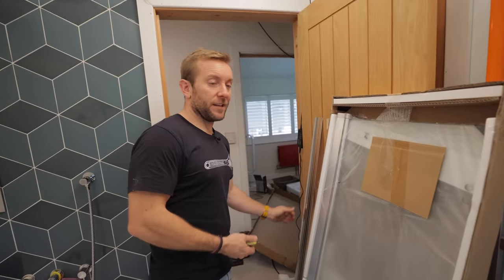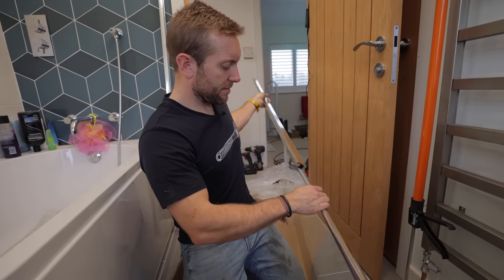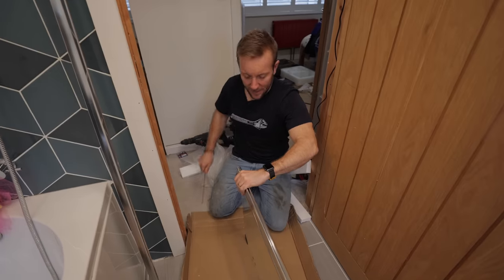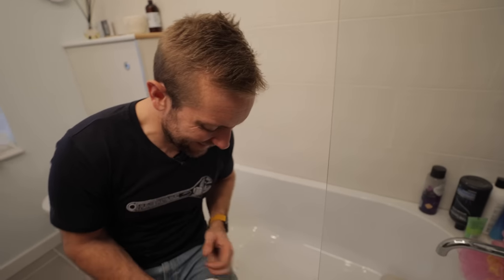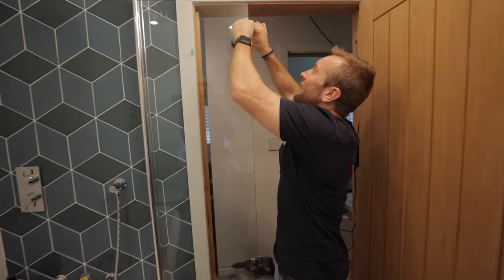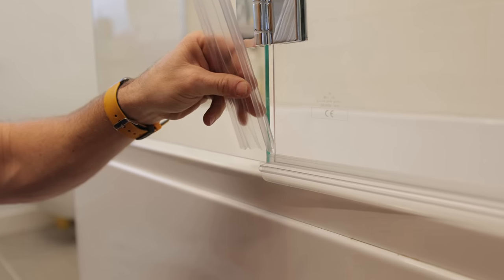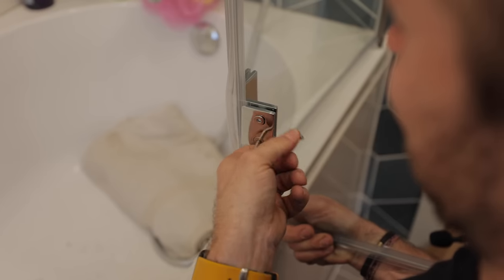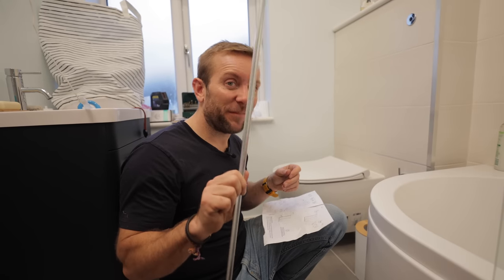TEARS ON THE JOB - How To Fit A Shower Screen Over A Bath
I almost lost it on this install...how to fit a shower screen over a bath. Often manufactured to very poor standards, with instructions similar to Ancient Egypt, these jobs can often lead to failure. But if you dig deep it CAN BE DONE! Watch me as I tackle this job and potentially learn a bit about the process yourself.